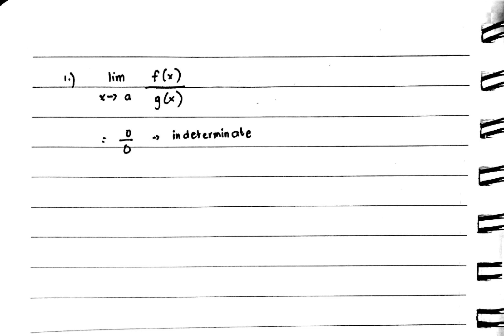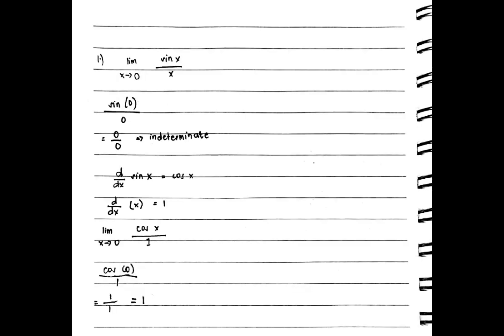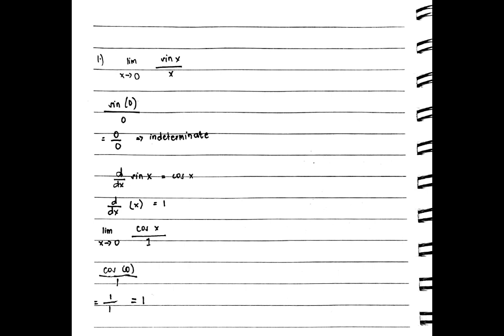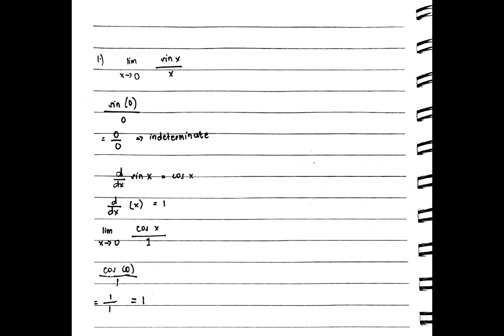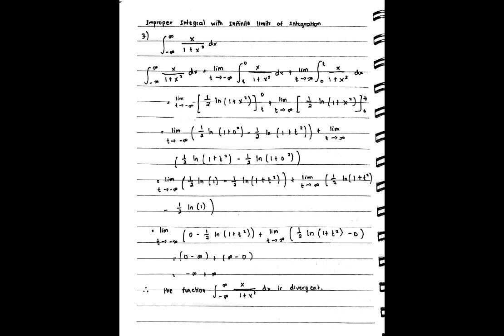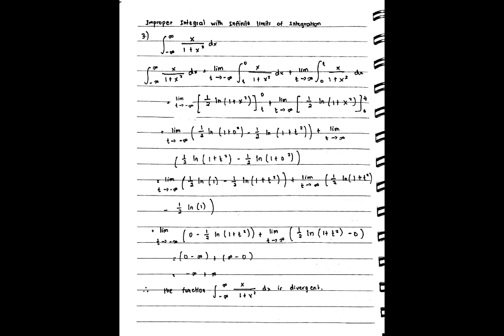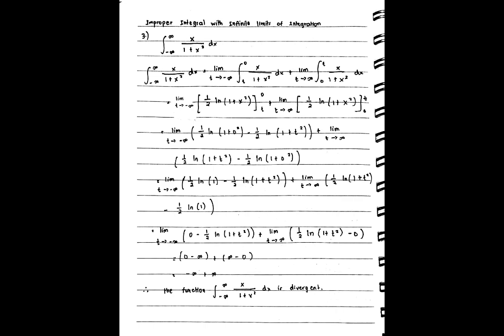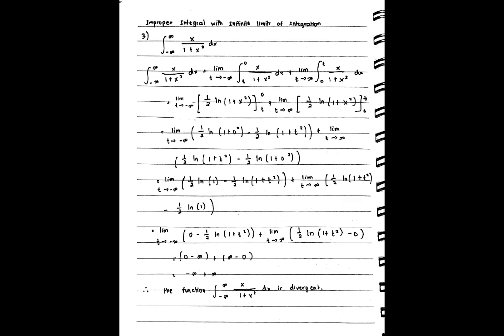Princes B. David ( Final Problem Set Compilation)